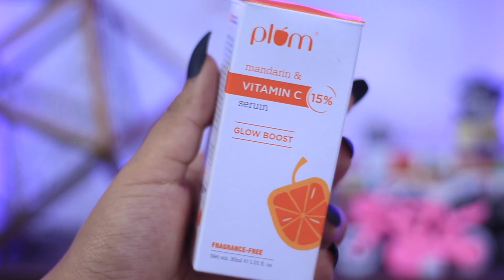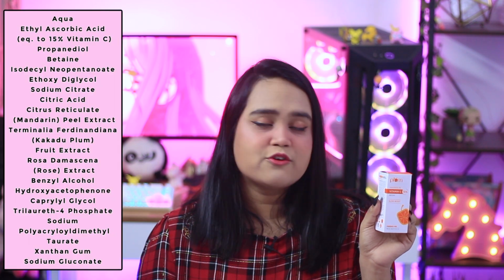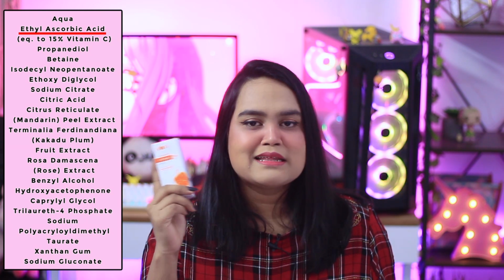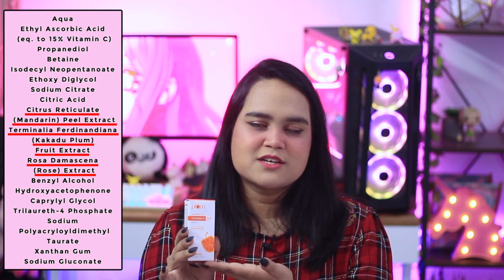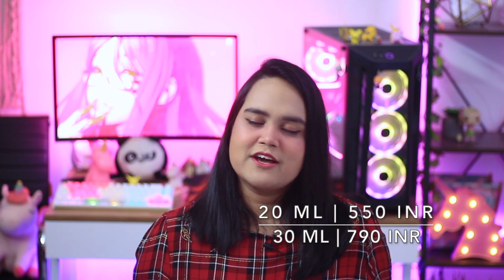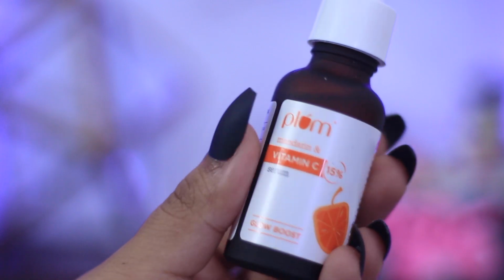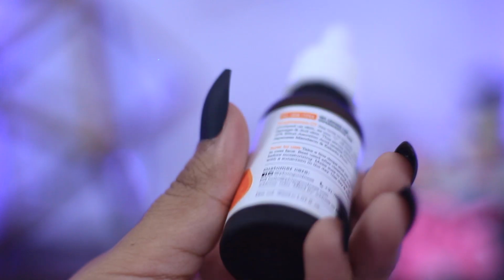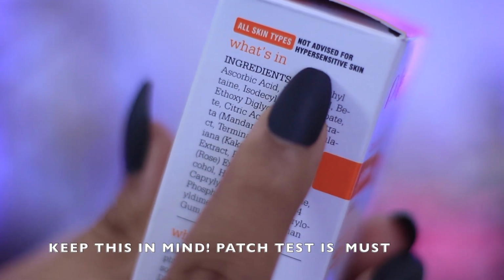Fade Dark Spots & Dullness With This Vit C Serum!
This is my short review of the newest launch from plumgoodness . After using this product for more than 2.5 weeks these are my thoughts.

Struggling to find a Vitamin C serum that works on dullness, tan & acne spots but also fights & protects your skin against sun damage, well I just found this gem to give me radiant & glowing skin!

Plum Goodness 15% Vitamin C Face Serum with Mandarin with the goodness of scientifically proven & organic ingredients all in one!

I’ve shared my review in this video on what are the changes I observed after using it up for 2.5 weeks.

To buy the products shown in this video, you can go to

Skincare Products i used with this serum?
here they are
AM
PM
1st Cleanser
2nd Cleanser

You can also earn reward points by sending in your Plum empties! Check their Empties4Good initiative on this link! Good for you, Good for the Planet!

Would love to know your favorite Vitamin C too!

To see more content that is on the way.
If you guys have any suggestions do notify me in the comment box and talk to me in general.

I hope you enjoyed the video.

LOVE YOU
XOXO

Copyright-free songs used:-